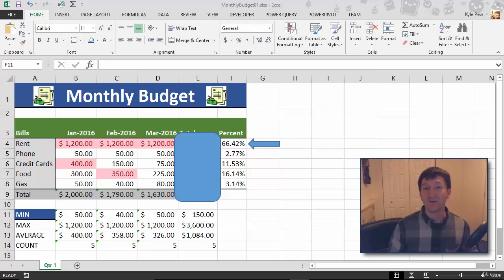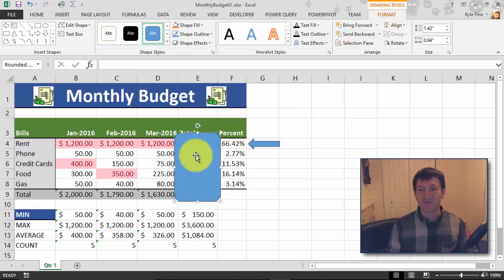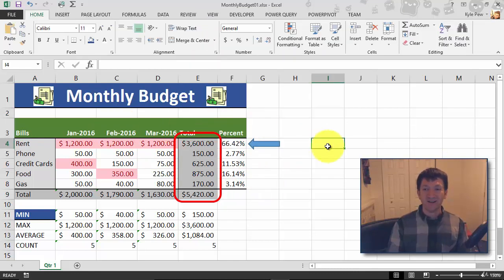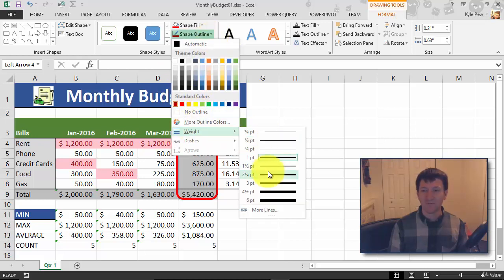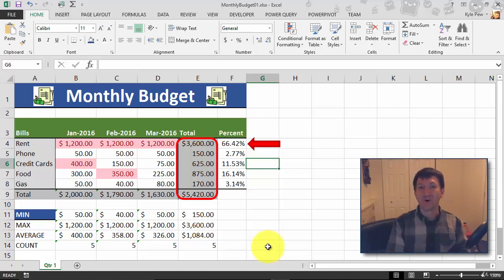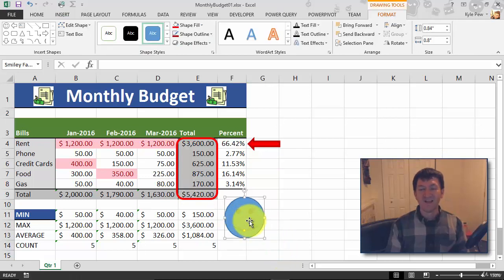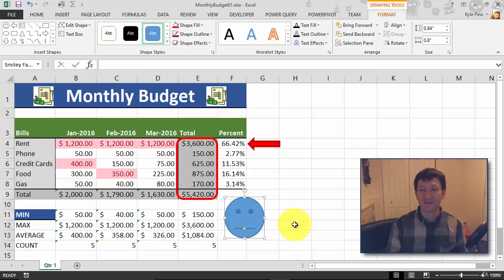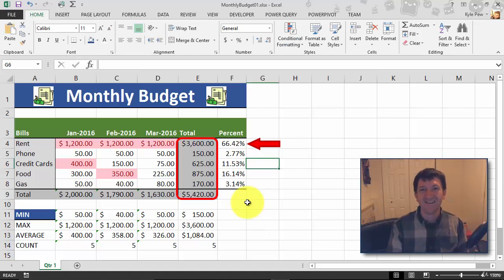7 Excel 3 Formatting Excel Shapes